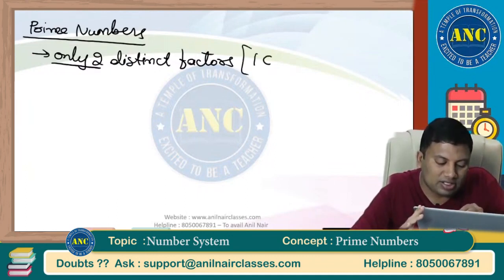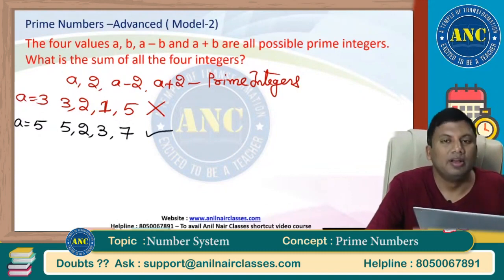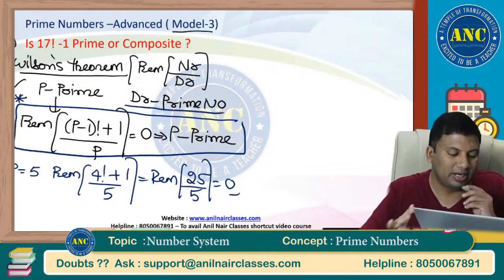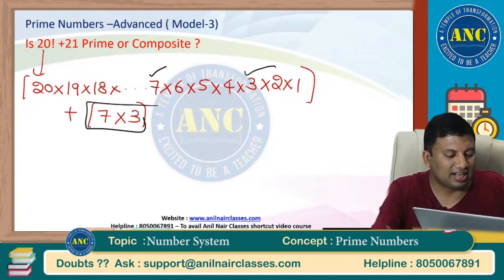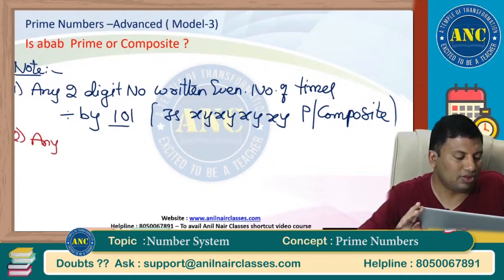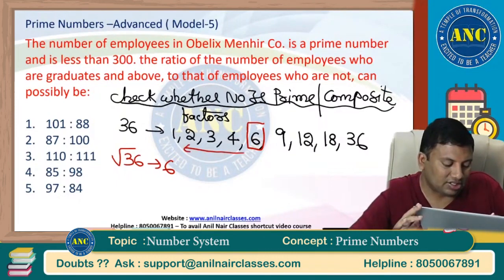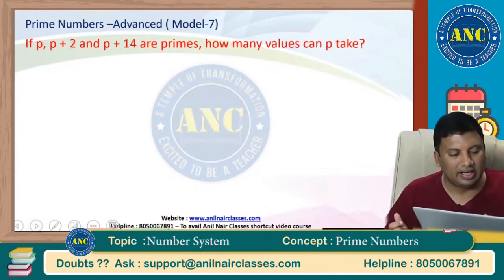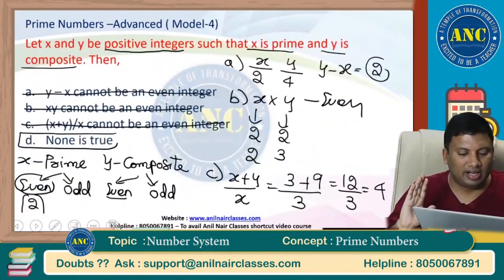Prime Numbers( Session-4 ) || CAT 2022 || ANIL NAIR || Download ANC App | Concepts